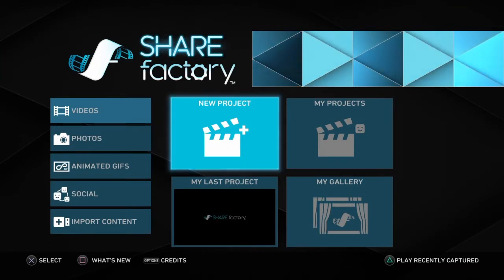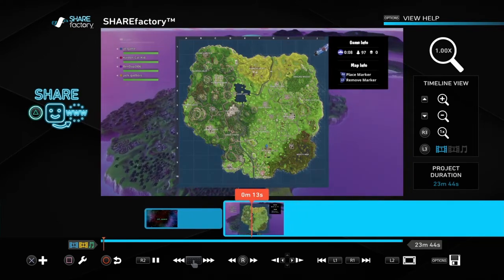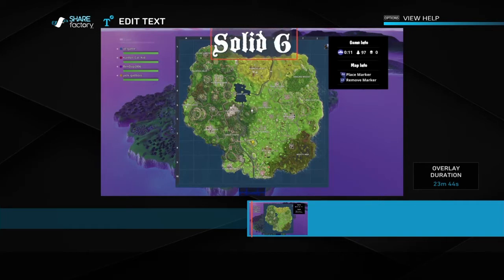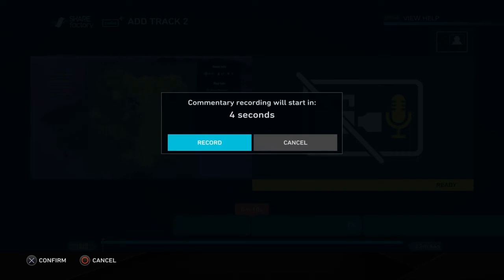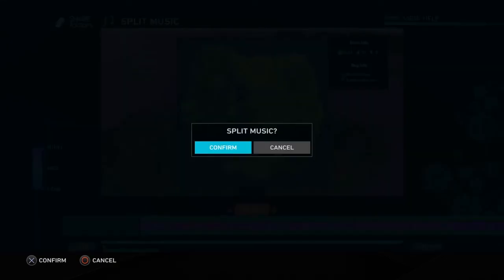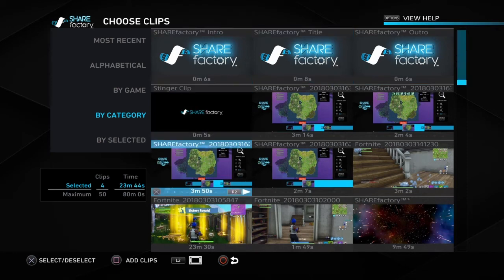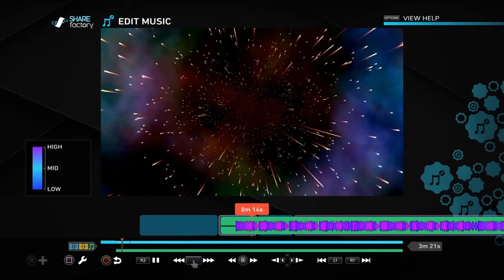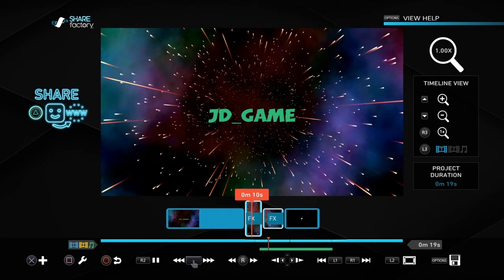How to upload and edit videos for PS4|Sharefactory